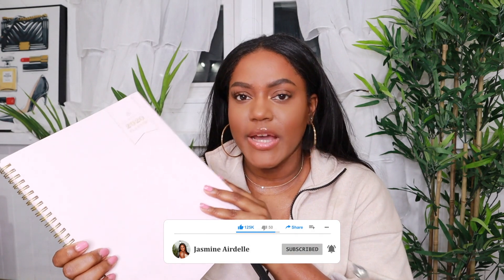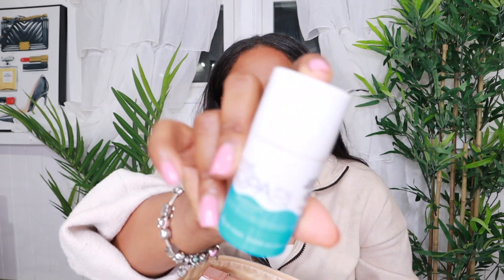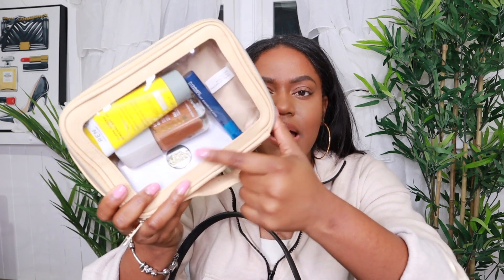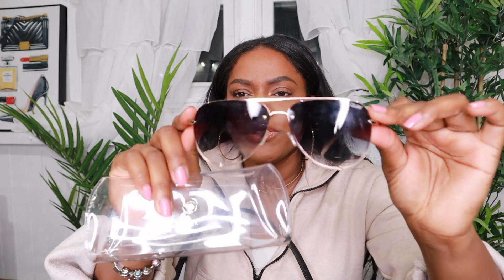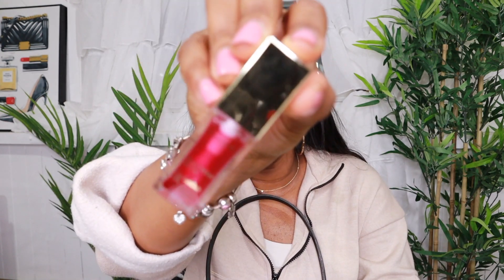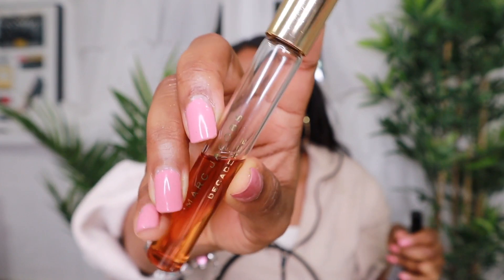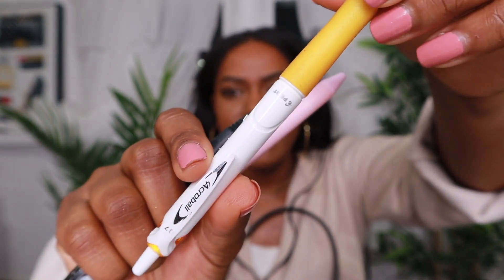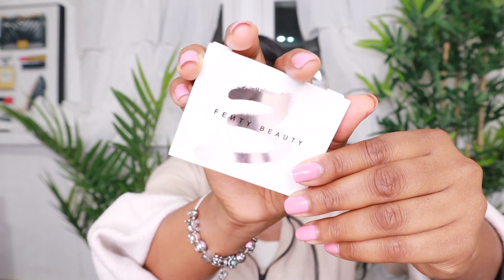WHATS IN MY BAG 2020?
Todays video is a whats in my bag! I love what's in my bag or whats in my purse videos, and thought the new year would be a perfect time for a whats in my bag 2020!

BAG INSERT
VLOG CAMERA
BATH & BODY WORKS SPRAY

SWEATER IM WEARING

Vlog Camera
Camera for Make up Videos
Ring Light I Use

Hi I’m Jasmine Airdelle, I’m so glad you found my channel! ♥ I am a beauty, health and lifestyle content creator. I was diagnosed with PCOS in 2018 and have decided to start a health journey which I will be sharing with you. I recently started to follow a plant based diet.
On My Channel you will find grwm videos, makeup looks, grocery hauls, what I ate today videos, try on hauls, self care, skincare, acne, vlogs, and your occasional home decor videos.